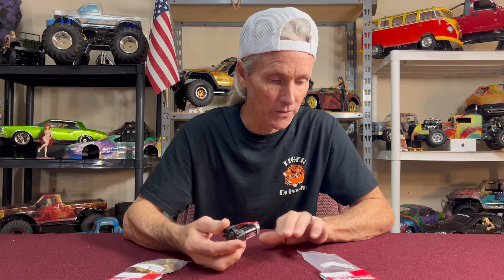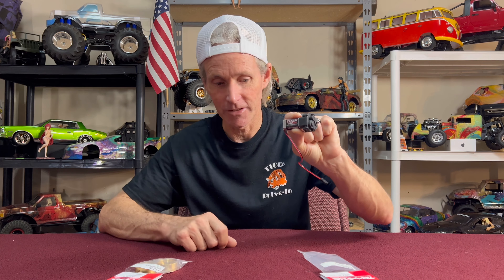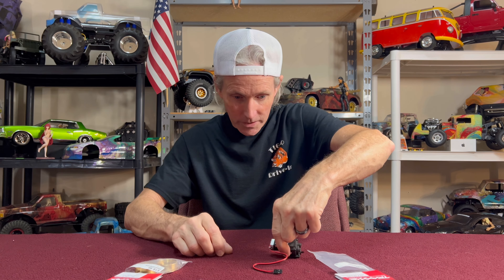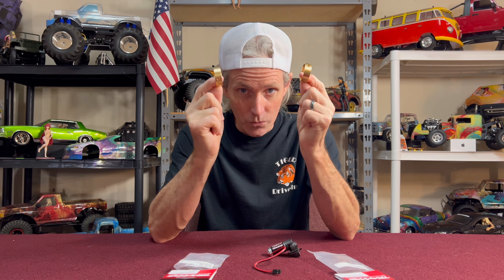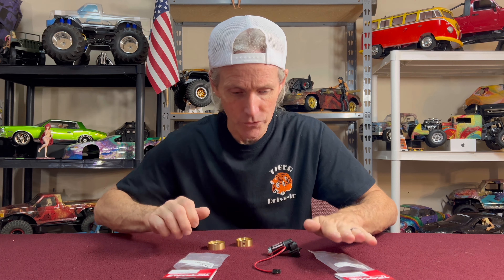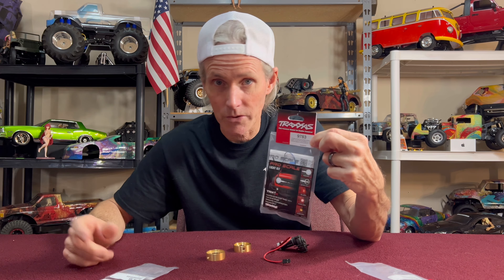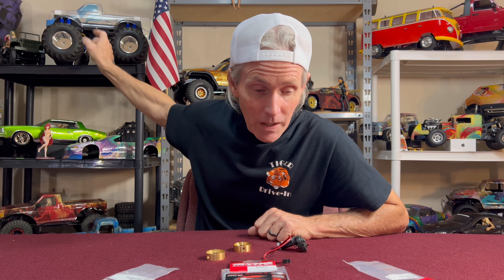Traxxas TRX-4M Low-Range Transmission and Brass Wheel Weights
First look at the Traxxas TRX-4M low-range transmission part number 9791R and the wheel weights part number 9780